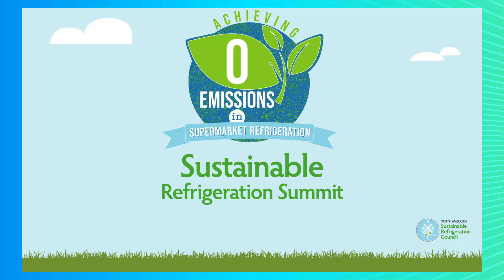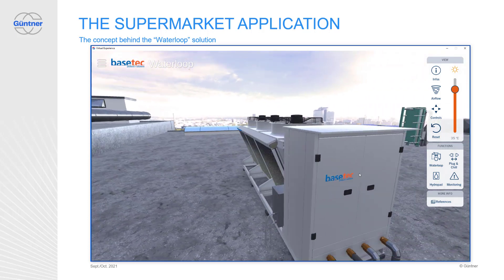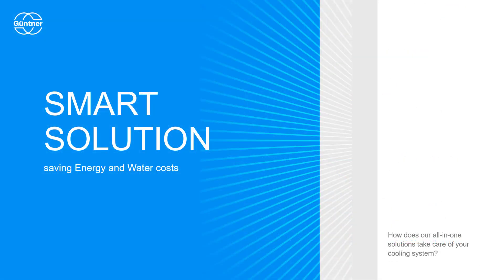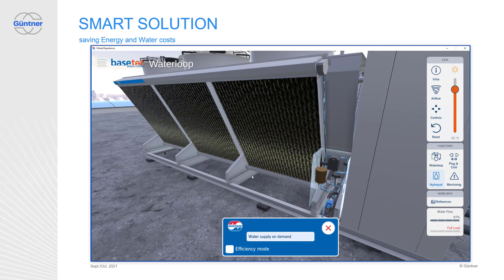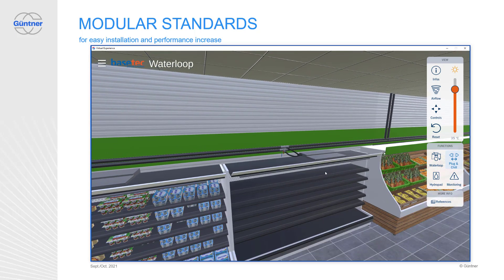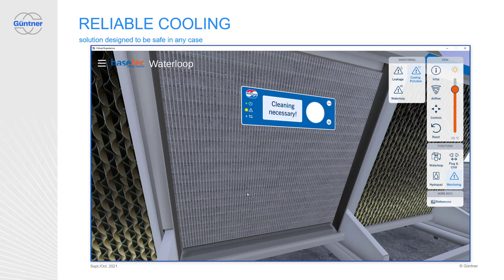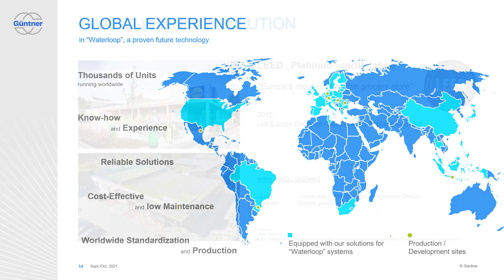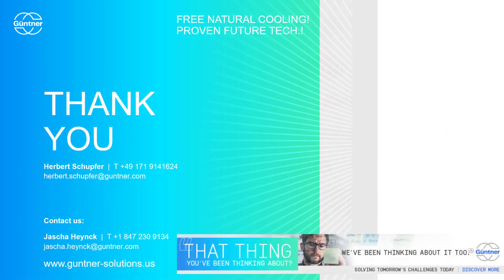Guntner Waterloop Solutions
Guntner presents their latest natural refrigerant product innovations for food retail applications (September 2021).